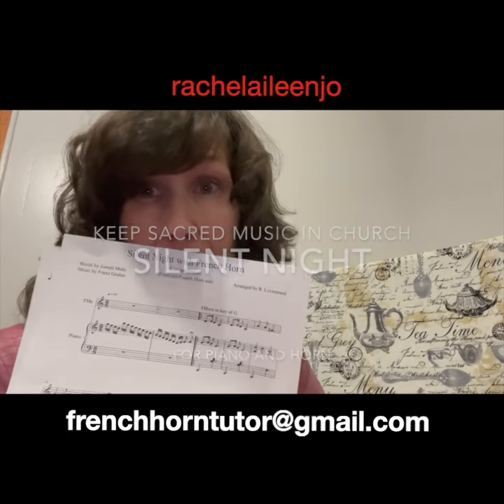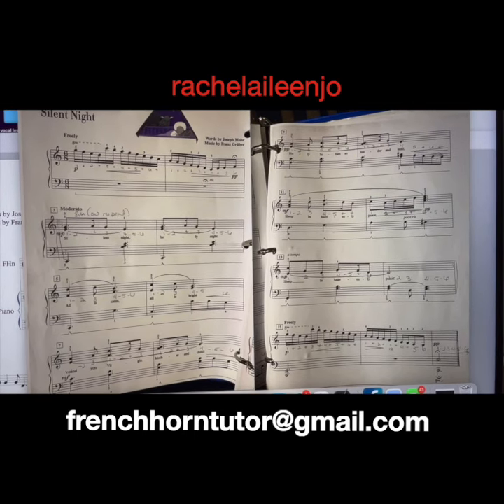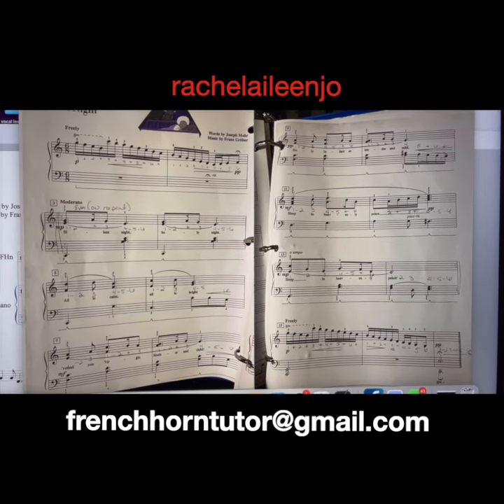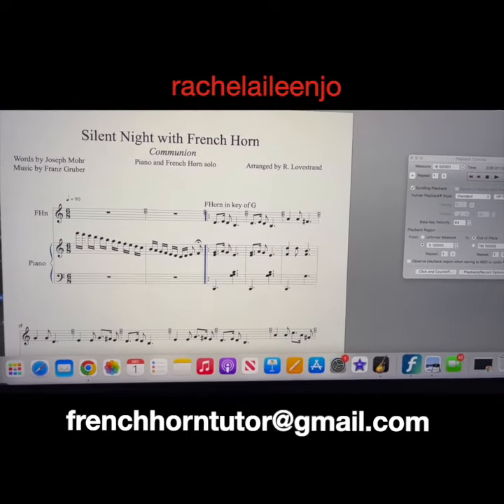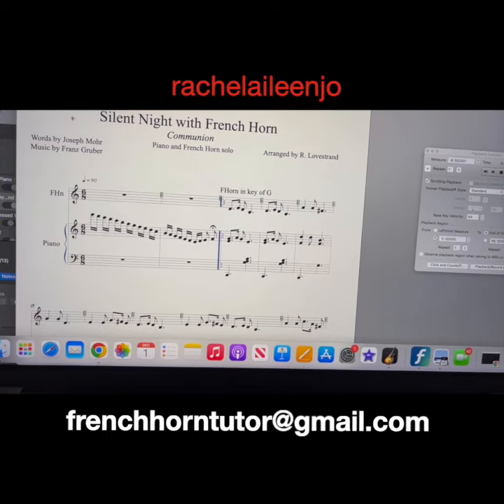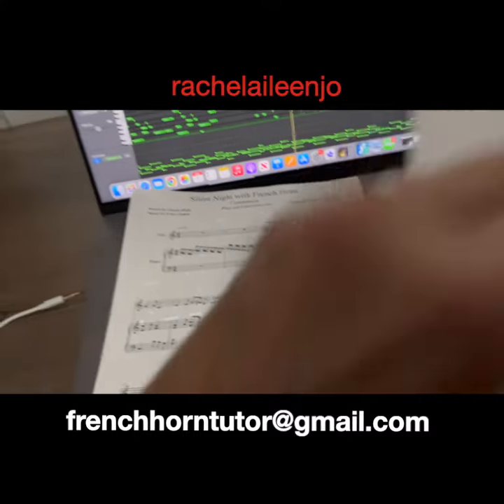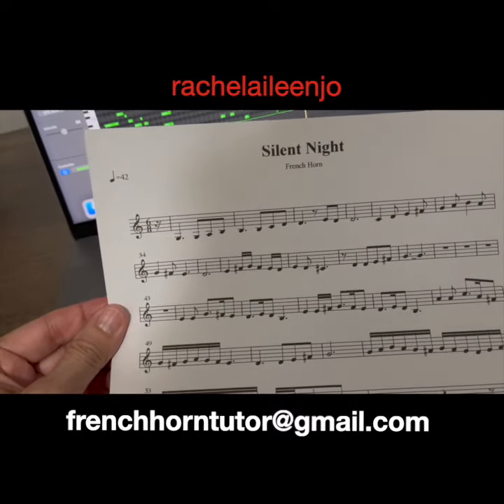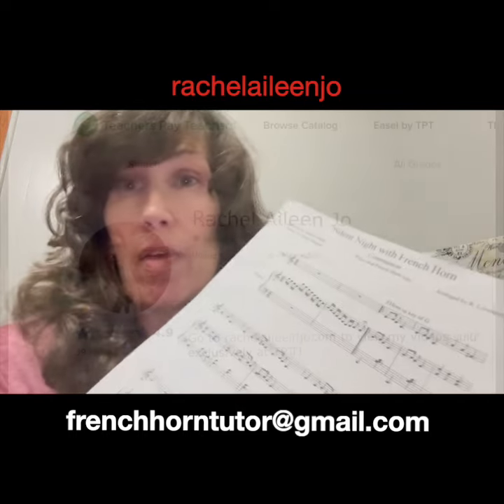SHORT composing French Horn Solos